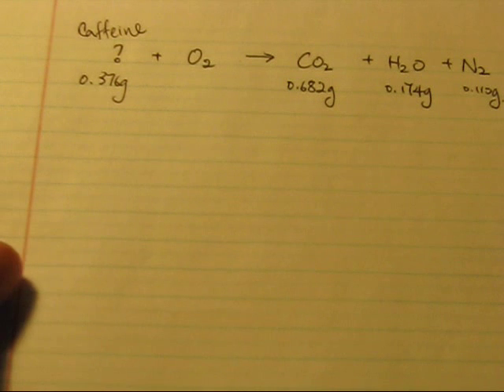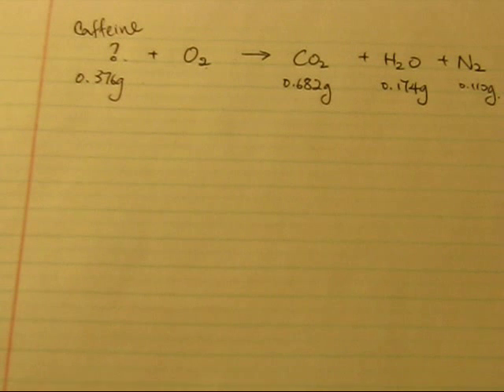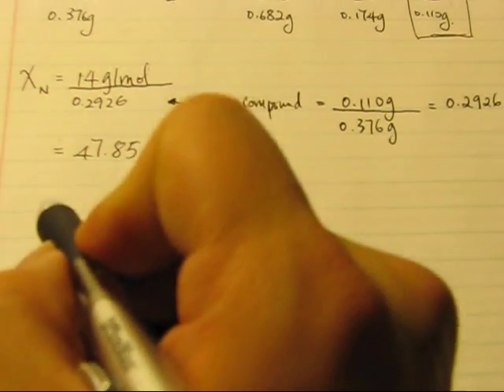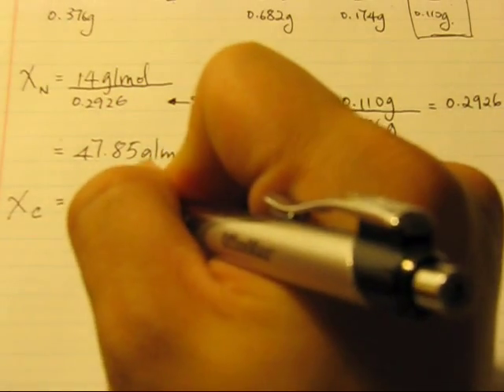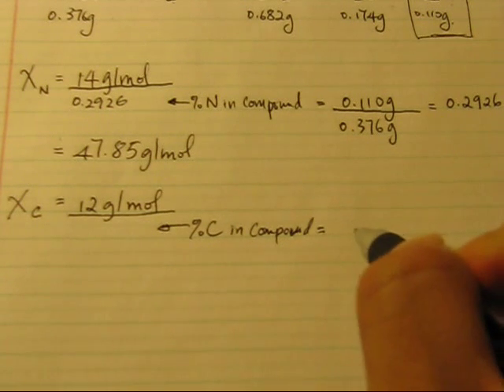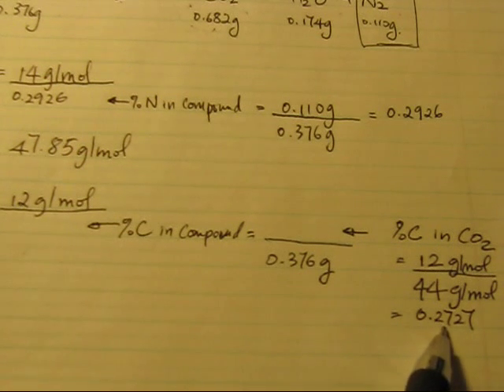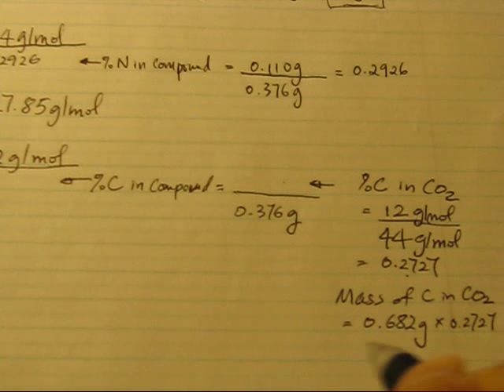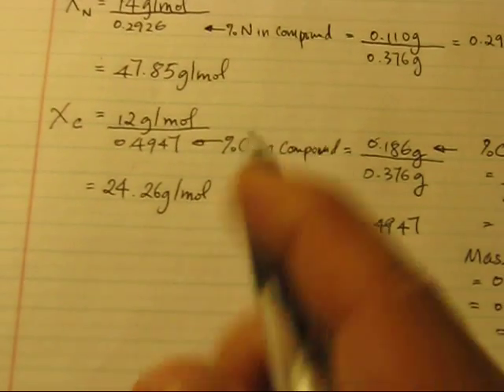Empirical Formula - Combustion Analysis Part 1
Question 1 on review. Part 1